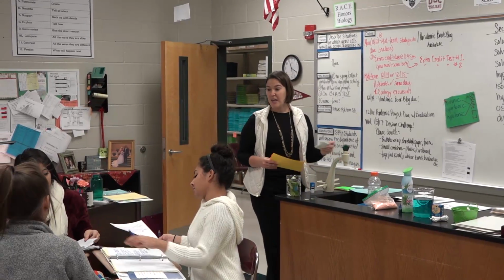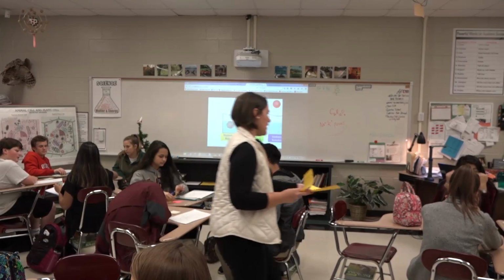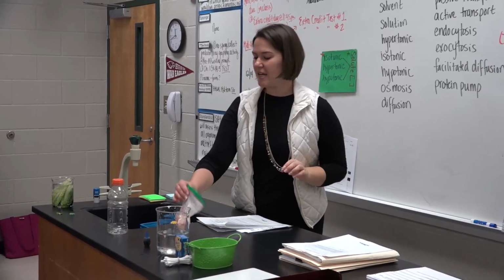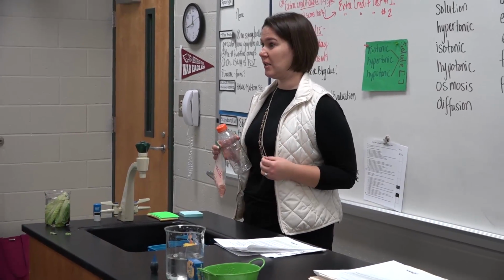Kimberly Holland - Growing Teacher Leaders Video